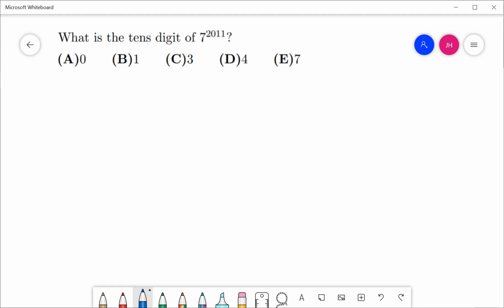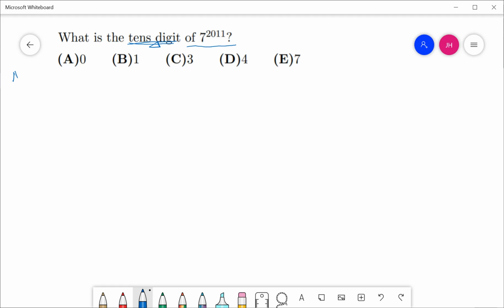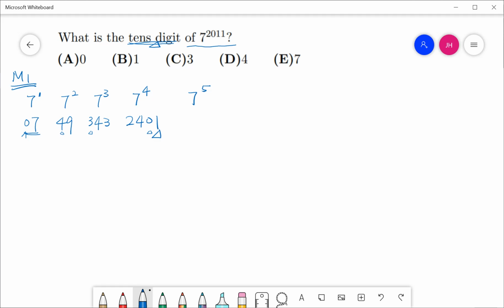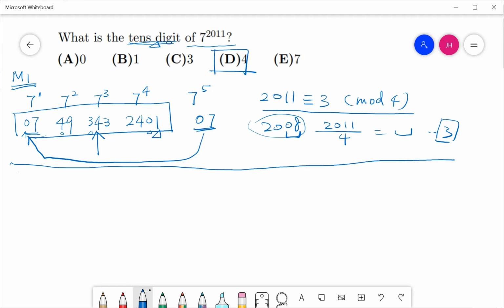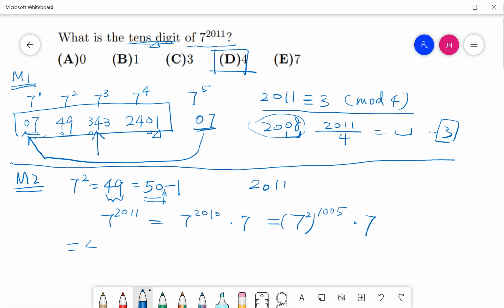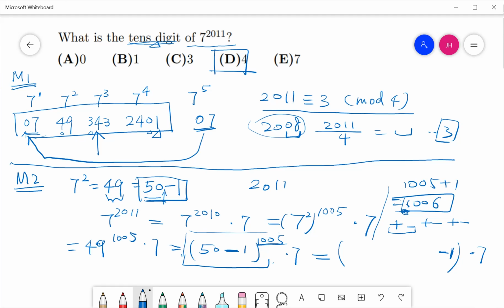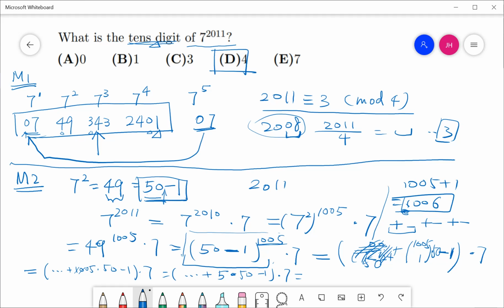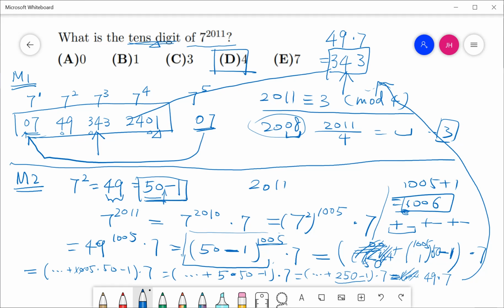AMC8 2011 Problem 22